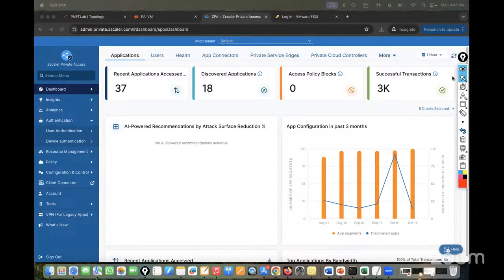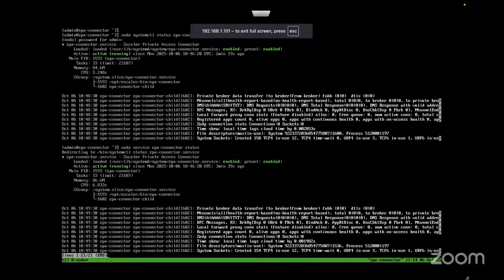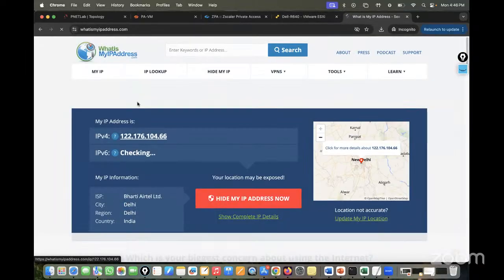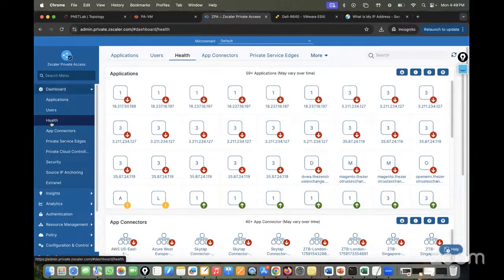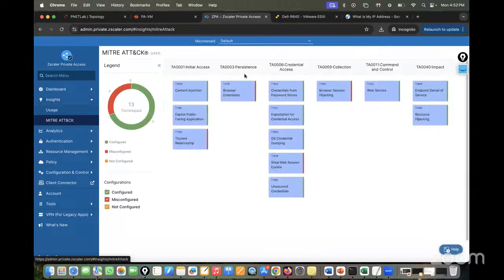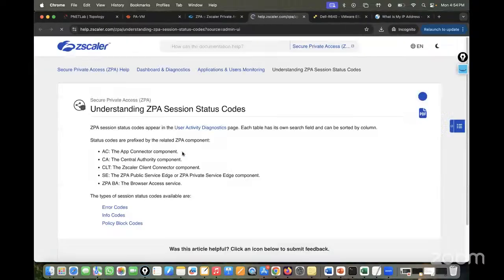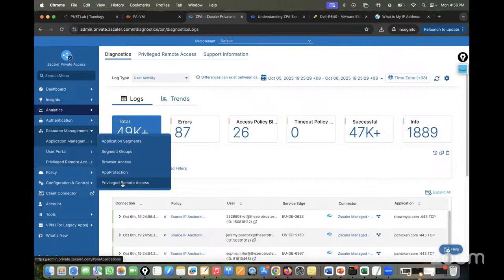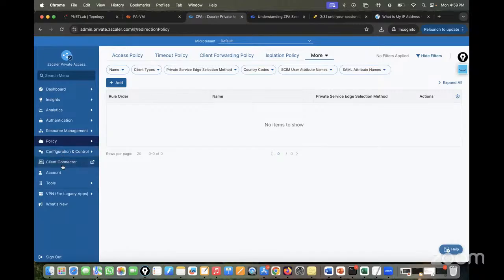Zscaler Private Access | ZPA Dashboard Explained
🚀 Understand Zscaler Private Access (ZPA).
In this video, we explore the ZPA Dashboard in detail — perfect for IT admins, network engineers, and cybersecurity professionals who want to master Zero Trust Network Access (ZTNA).
You’ll learn:
✅ How ZPA works behind the scenes
✅ Navigating and understanding the ZPA dashboard
✅ Key metrics, logs & application access policies
✅ Best practices for managing secure remote access

Cisco Courses:
◆ CCNA 200-301
◆ CCNP Enterprise-ENCOR
◆ CCNP ENARSI
◆ CCIE IE

Firewall & Loadbalance Courses:
◆ FortiGate Firewall
◆ Cisco ASA Firewall
◆ Shopos Firewall

Cloud Courses:
◆ Azure
◆ AWS
◆ GCP